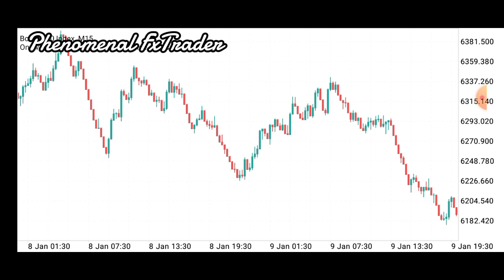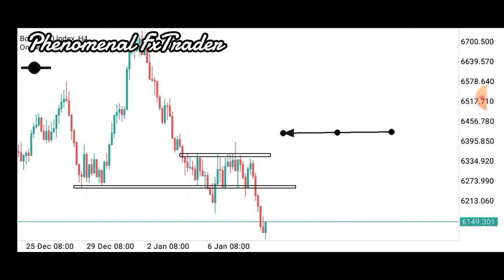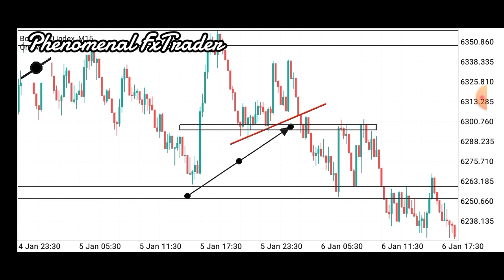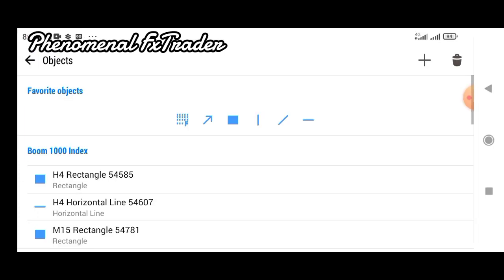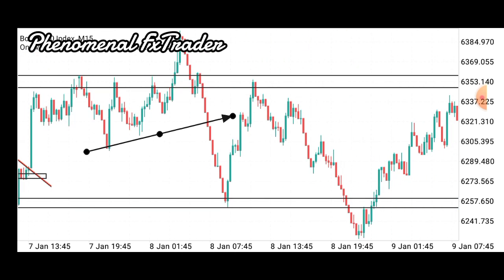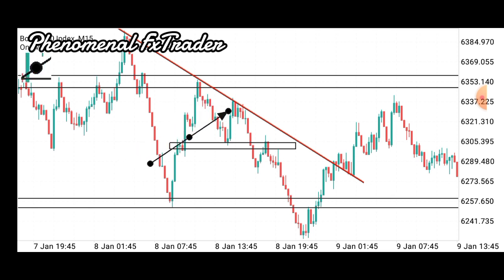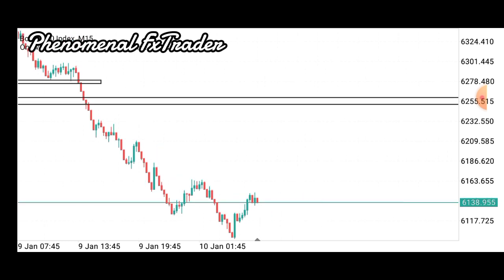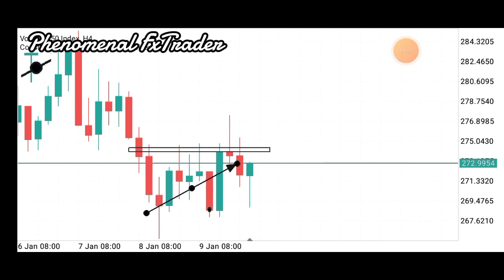Simple Price Action Trading Strategy for Boom and Crash | Easiest Price Action Breakout Strategy